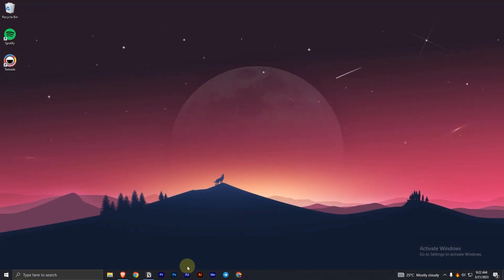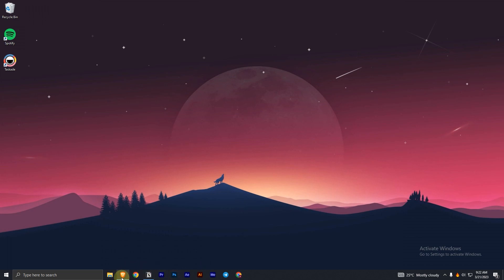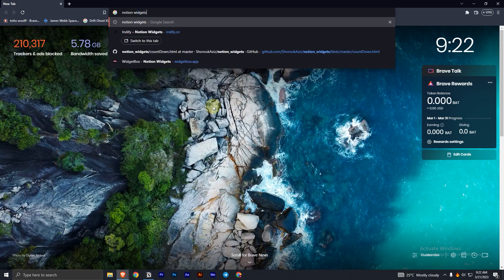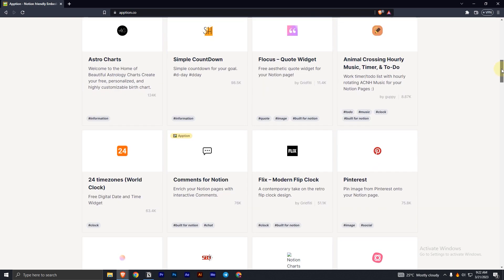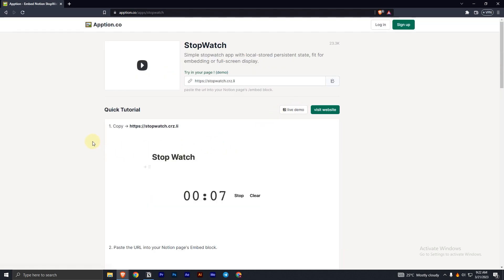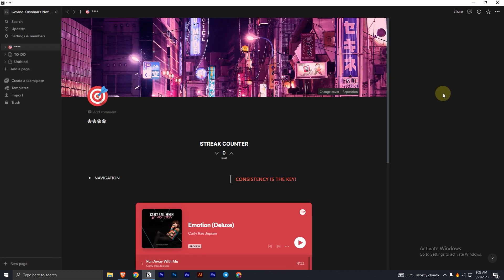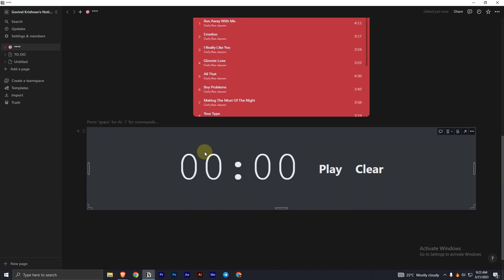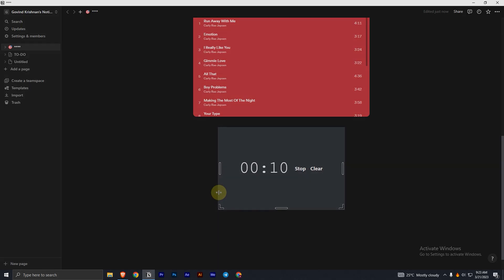How to Add Stopwatch Widget in Notion | How to add widgets to notion easily without coding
Hey everyone, In this video I have shown you how you can easily add a stopwatch widget simply without any coding, by simply copying and pasting link to notion. Using this website called appnotion you can find a lot of widgets that works seamlessly with your notion page and help you build a great super cool looking notion page. You can also use these widgets in appnotion, like progressbar, stopwatch, timer, etc to give your notion page an aesthetic look.